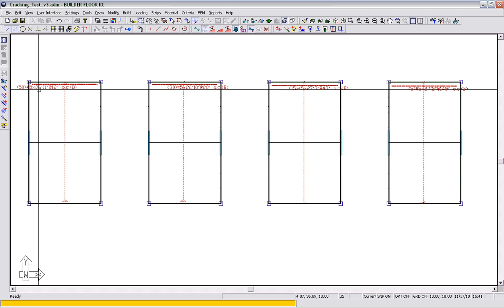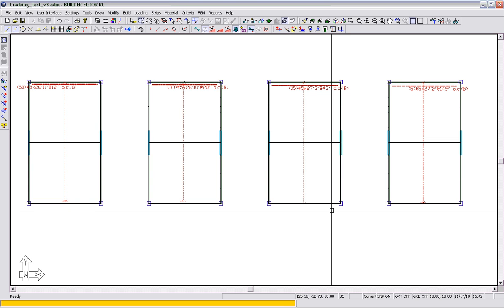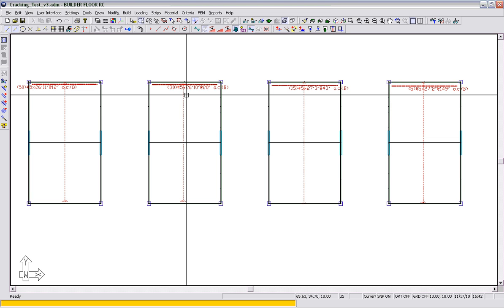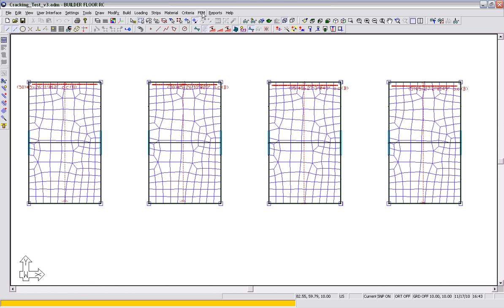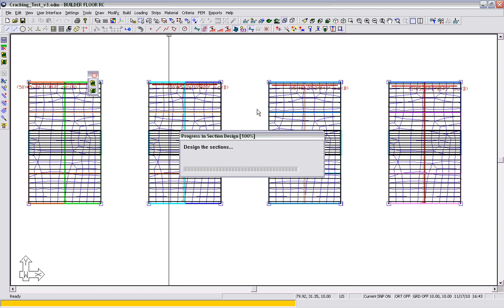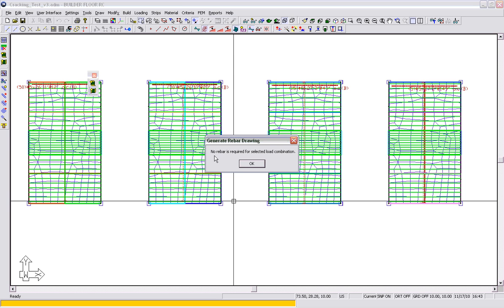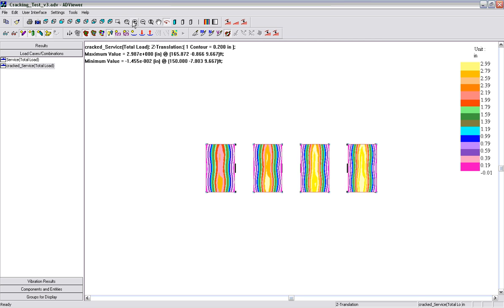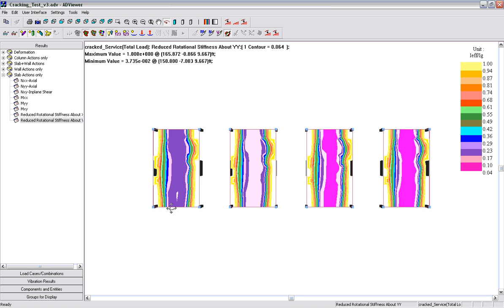FP 2010 cracked deflection validation